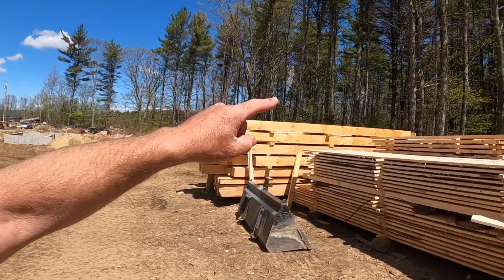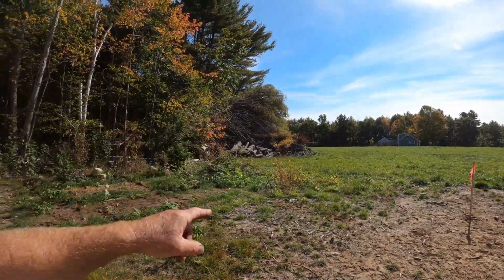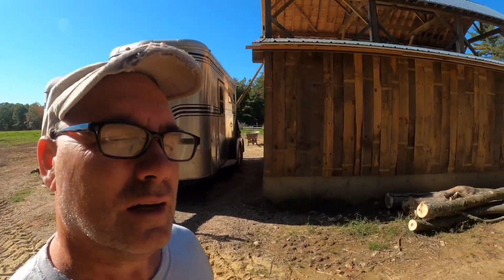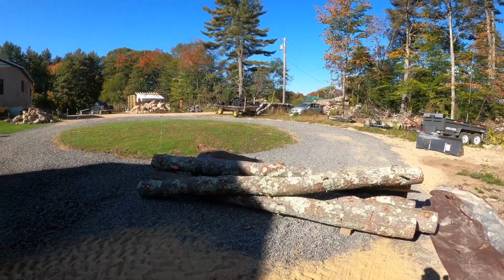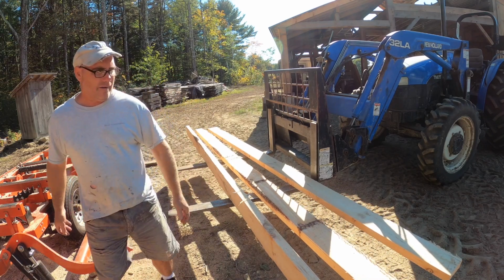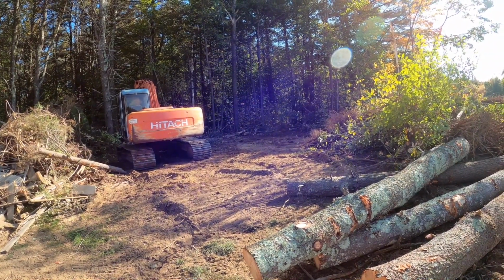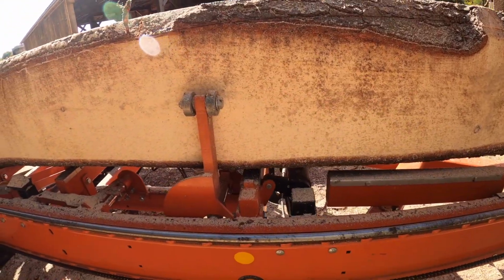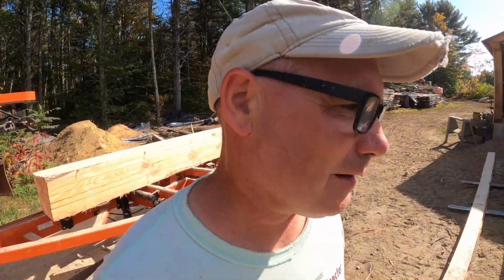Sawing Trees For Paddock Rails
I started creating a space for this year's burn pile location. I used our Hitachi EX100 excavator to push over the trees, then cut off the stumps and hauled out the logs that I then sawed into railing stock for the horses' round pens on the Woodmizer LT40 sawmill.